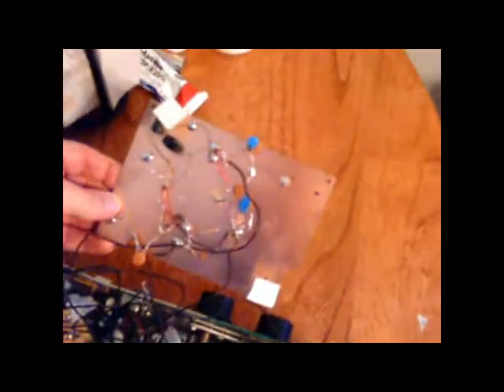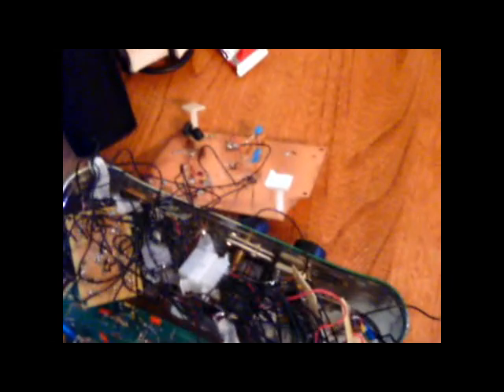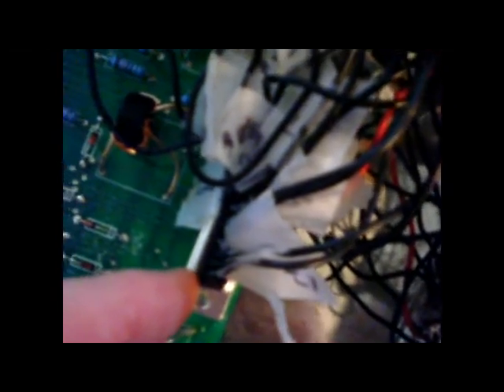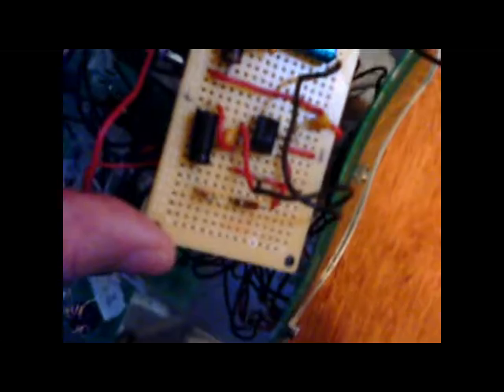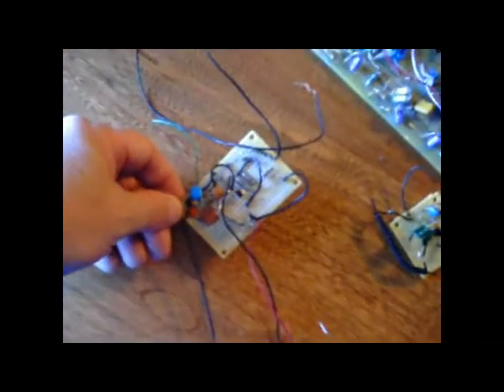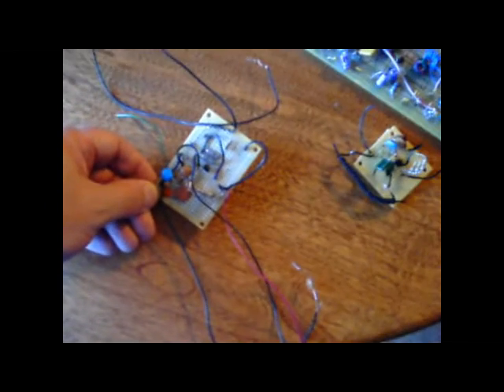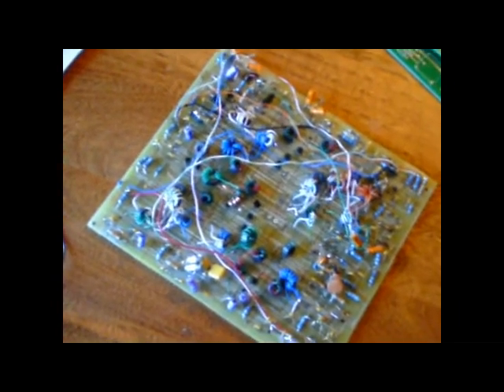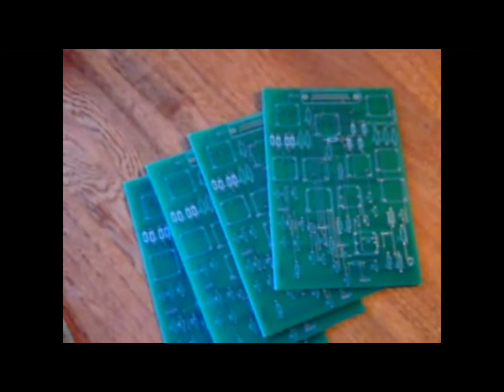40M SSB Transceiver, Ham Radio Homebrew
Its in the works. I layed out the board with a CAD software program I downloaded from the website of a board house in Colorodo. They made me 5 boards based on that layout. Its a SSB, 40M transceiver. I had to compromize and order a kit for the L.O. because I tried 10 or 15 different VXO and VFO circuits, but couldn't get them to work at the right frequency. One of them was very close, but no cigar. I don't know if it will work but I should find out in a few weeks when I get the oscillator kit. Most of what is built so far works, but its not completely tested.

(more)(